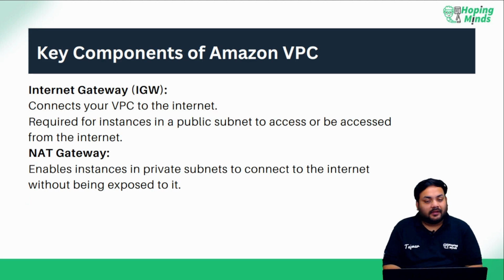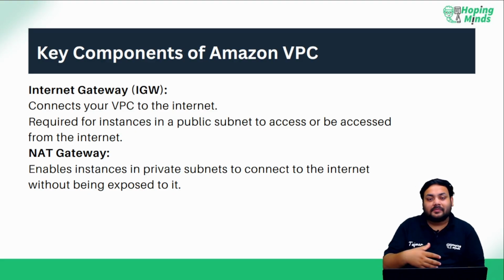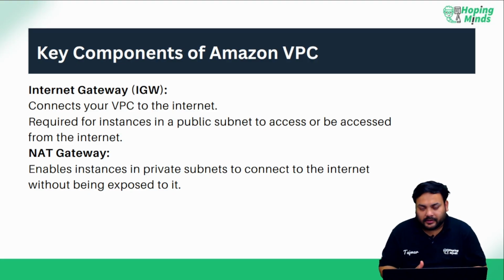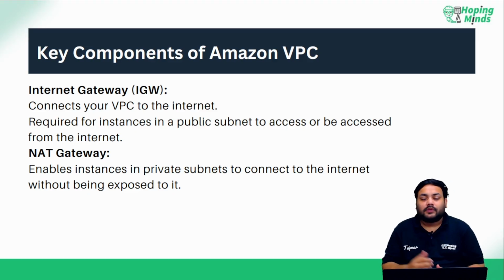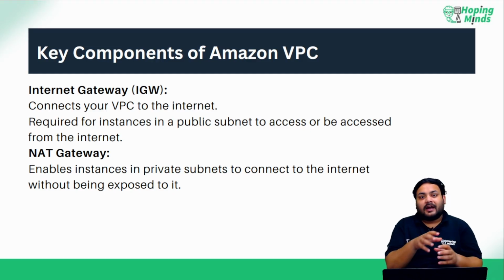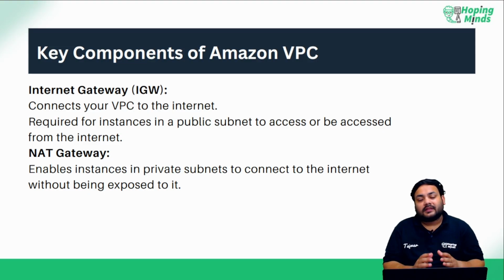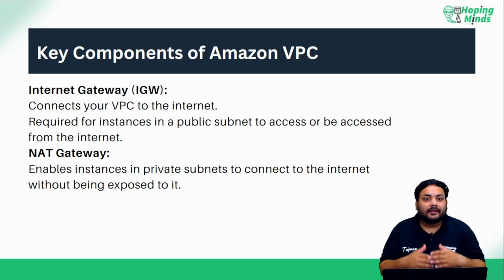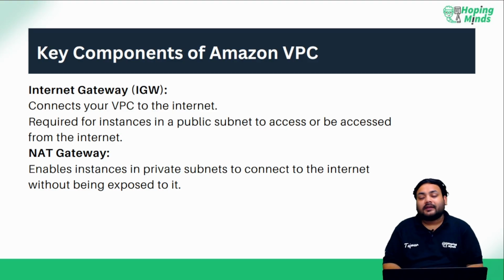9.2 VPC Components: Subnets, Route Tables & More